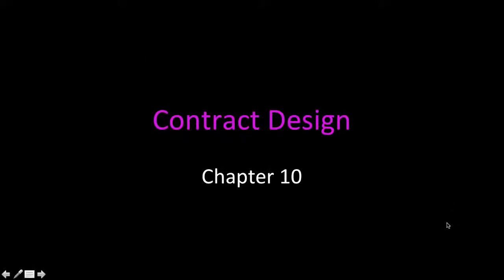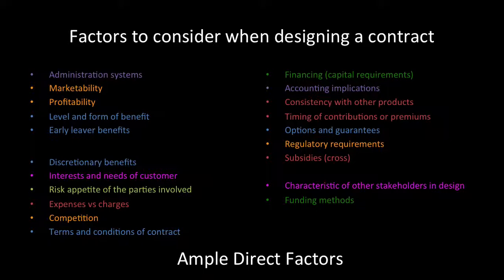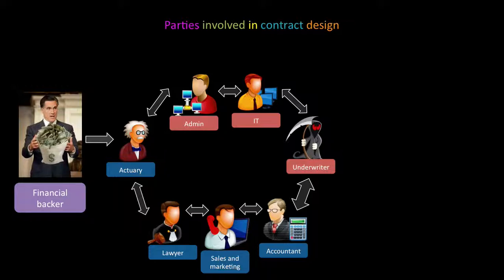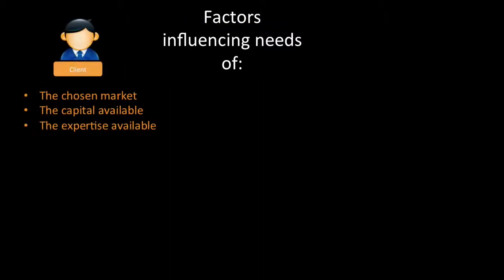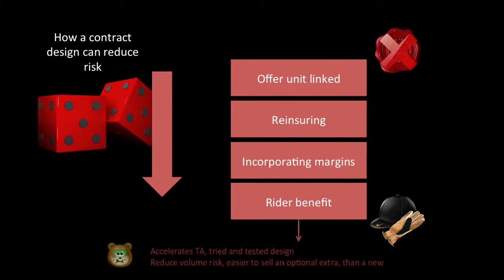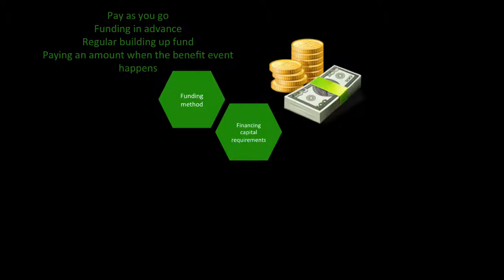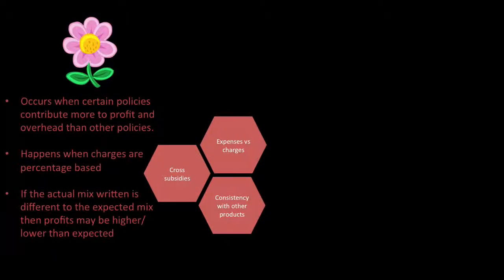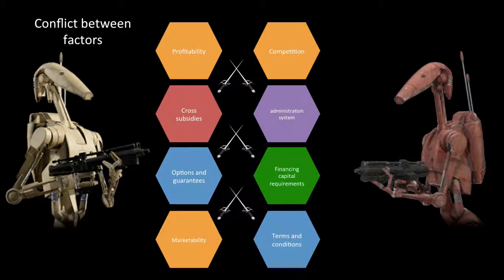CA1 Chapter 10 Contract Design. (Actuarial Science)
This video is on Contract Designs